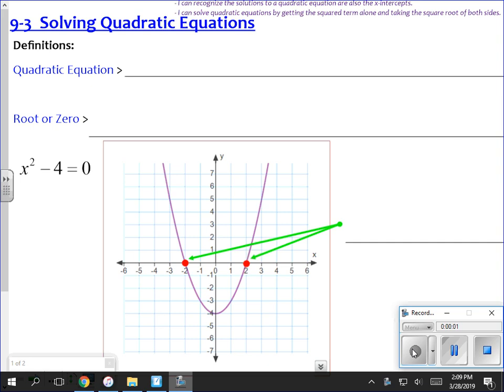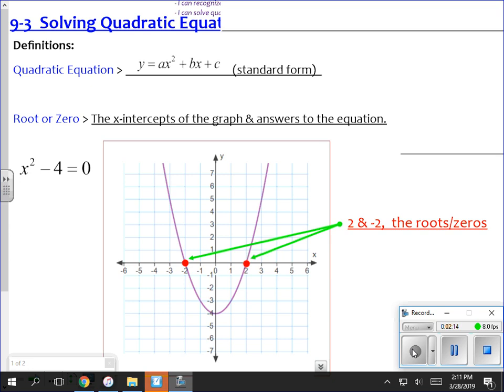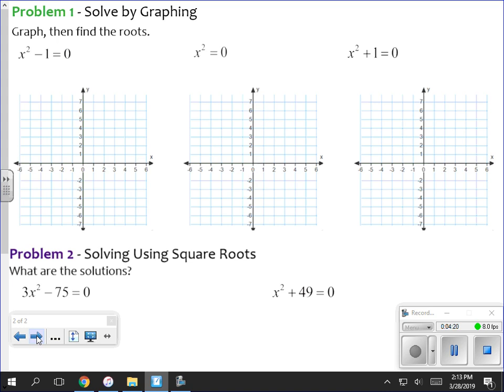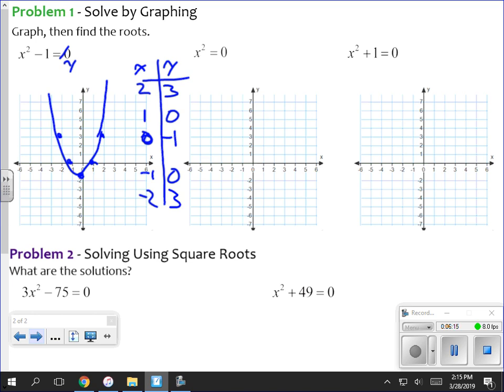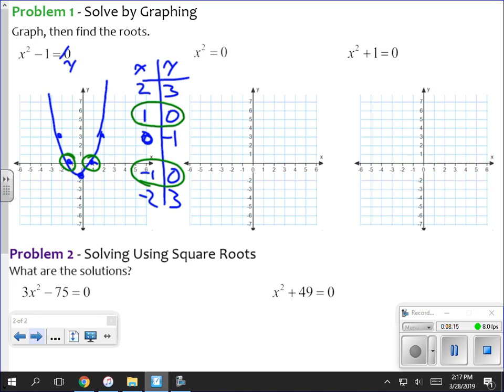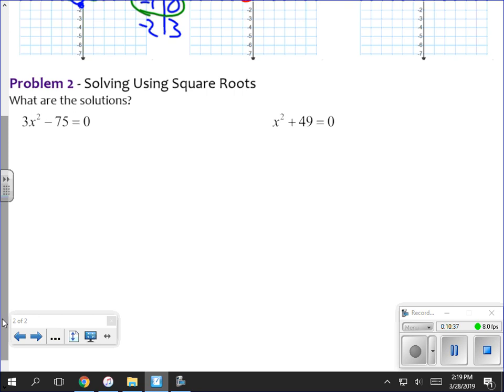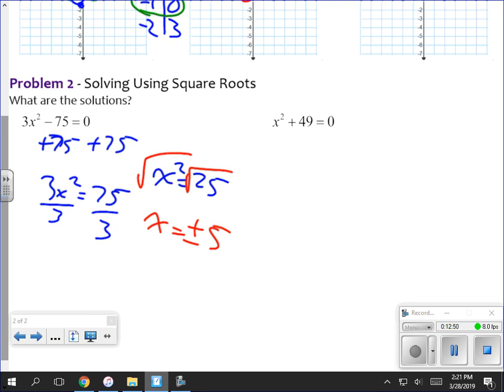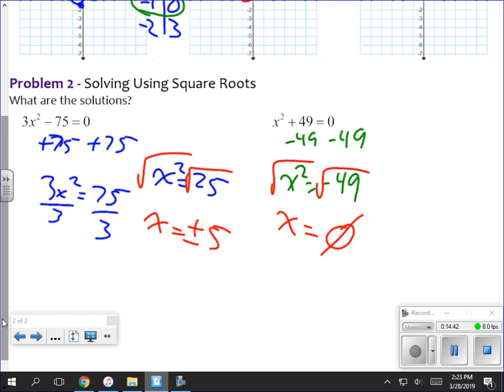Alg 10 12 9 3